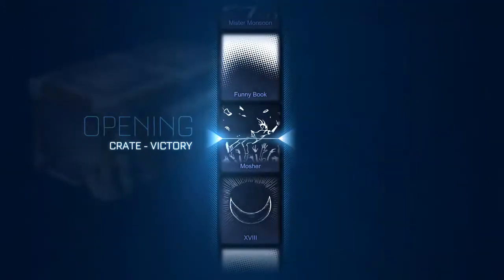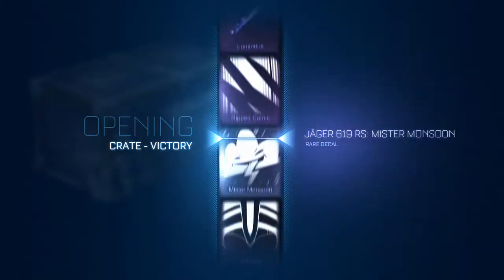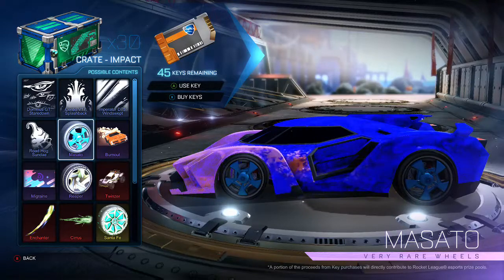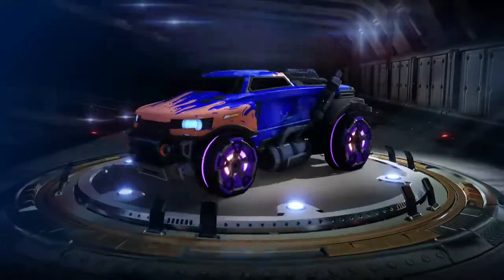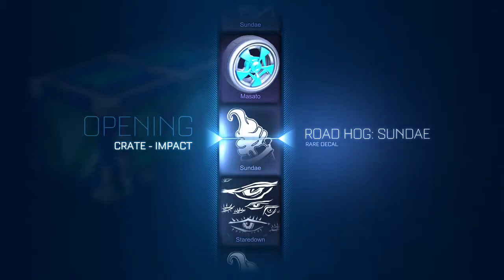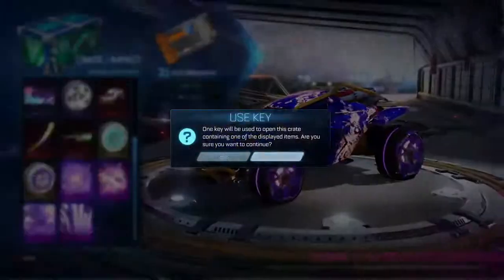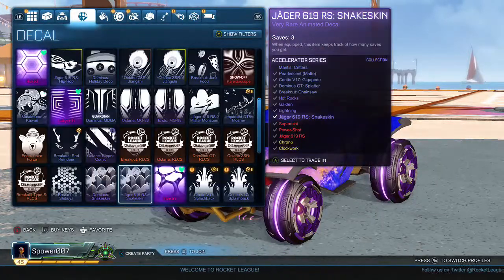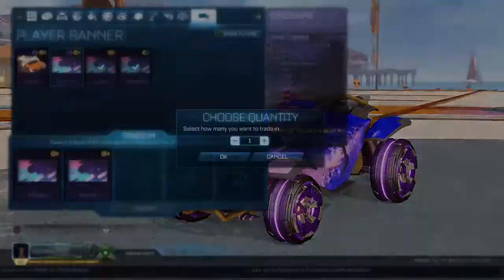Opening 30 Impact Crates & 14 Victory (Rocket League)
Opening 30 Impact Crates as well as 14 Victory!